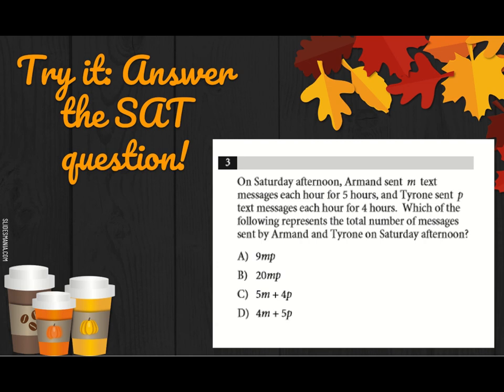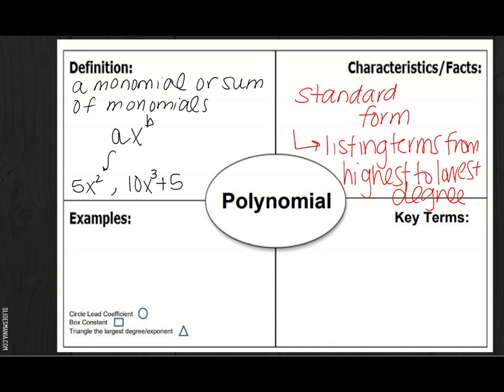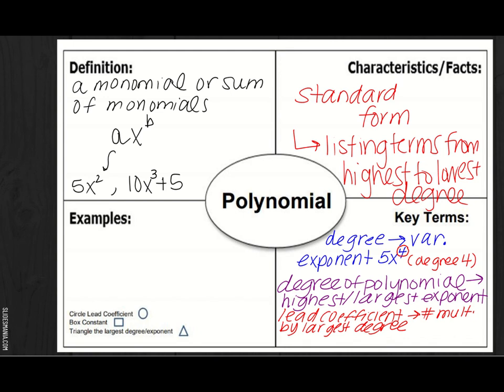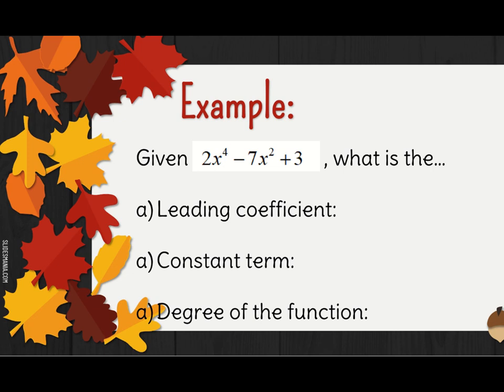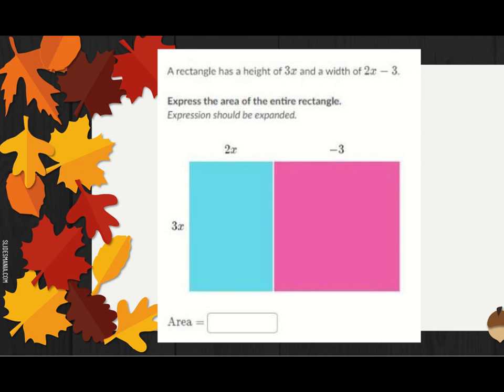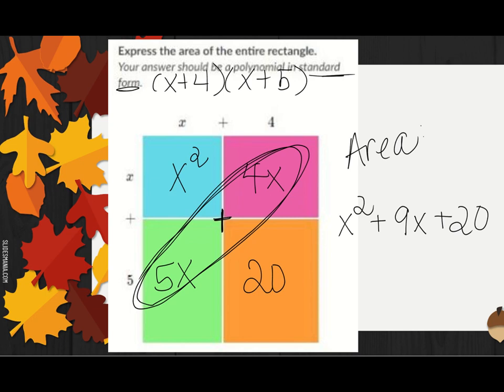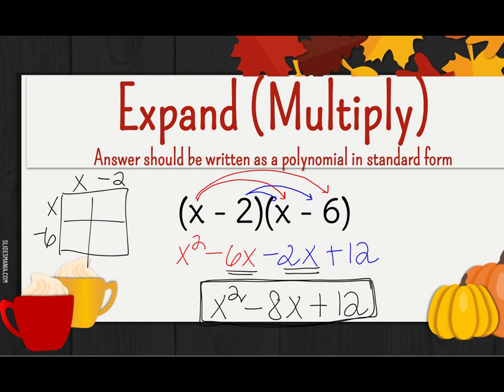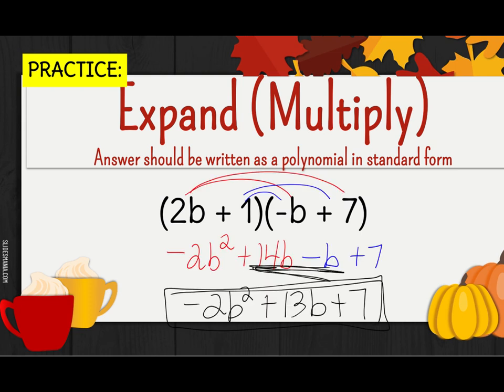Polynomials & Multiplying Binomials